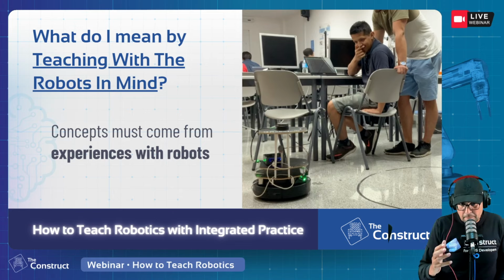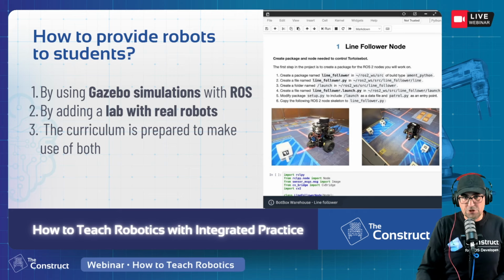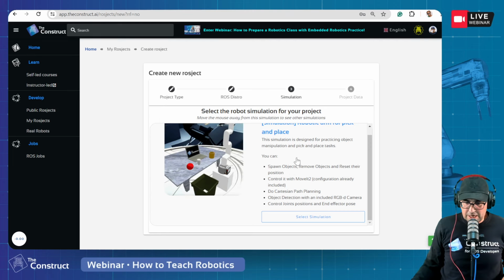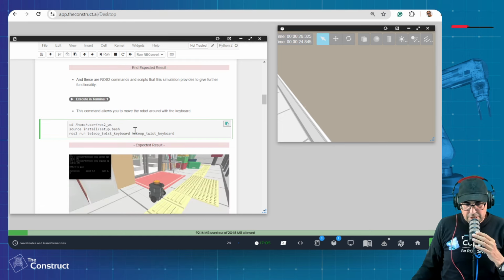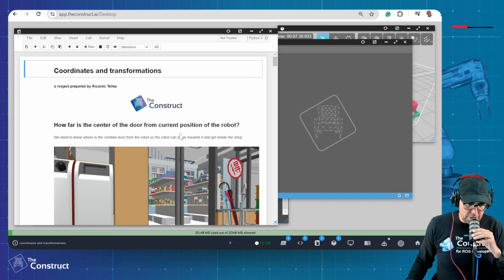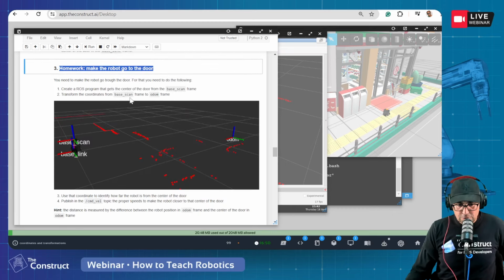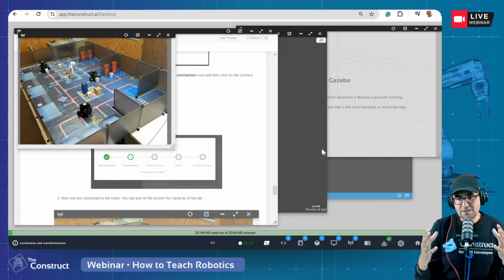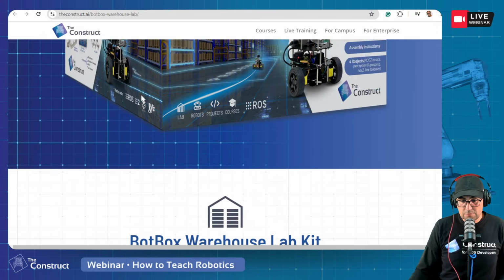How to Prepare a Robotics Class with Embedded Robotics Practice | Webinar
In this webinar you will earn how to prepare a robotics class with embedded robotics practice. As an example, we will demonstrate how to teach coordinate transformations effectively.

We will show:
* How to create the lesson theory
* How to add a simulation of a robot that the students can practice with
* How to relate the theory to the simulation
* How to provide exercises and homework with your REAL ROBOTS that the students need to do to master the concept